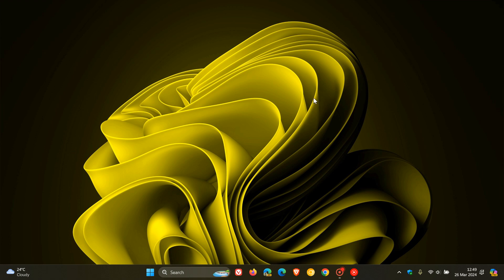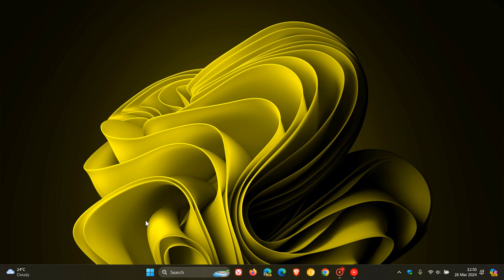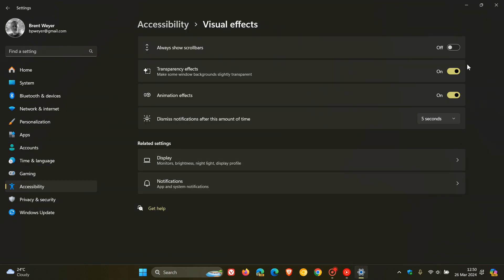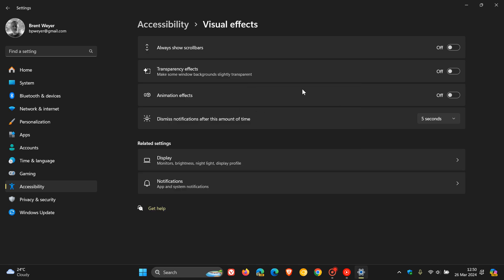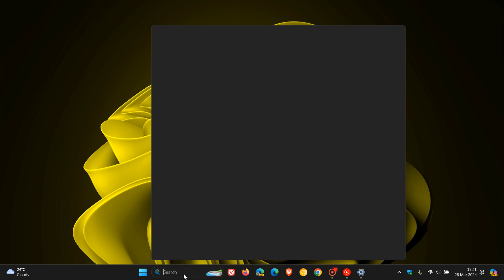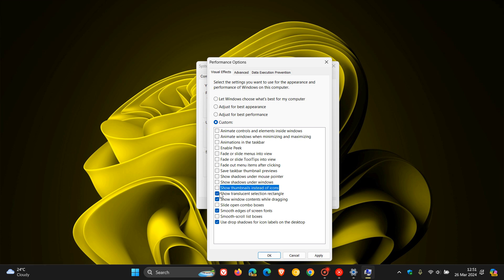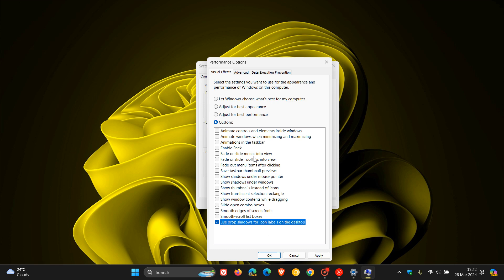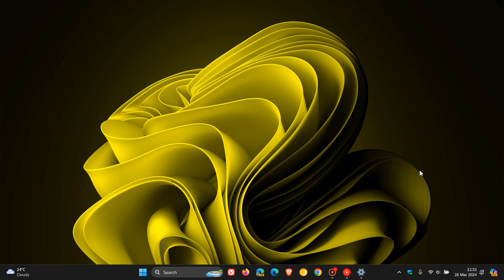How to Disable Visual Effects to Speed Up Windows 11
Disabling visual effects can help to improve performance and make the system feel snappier.